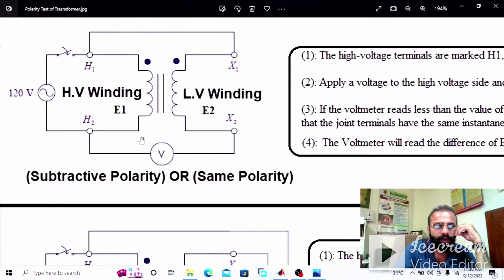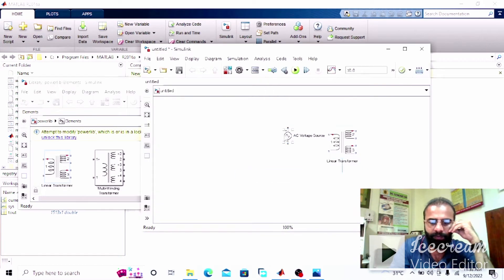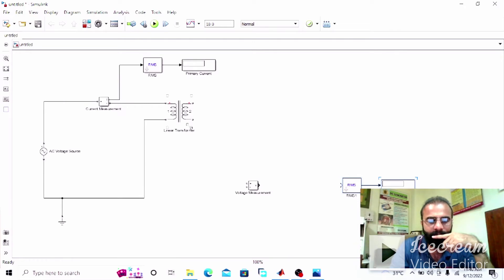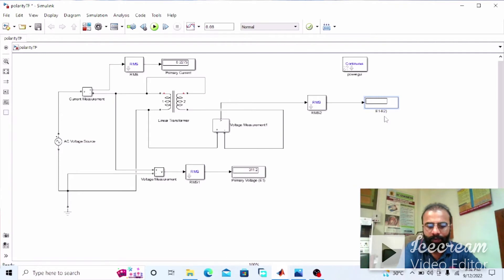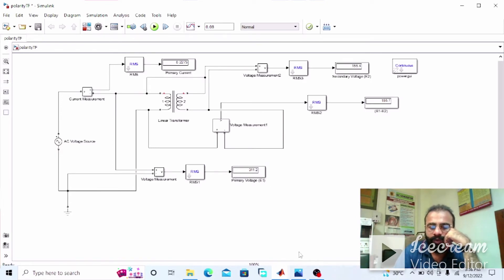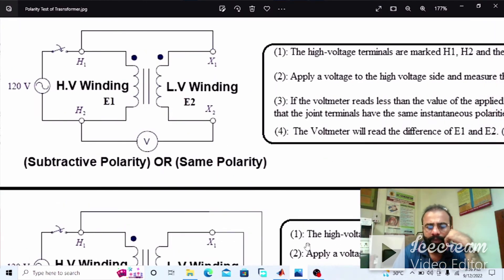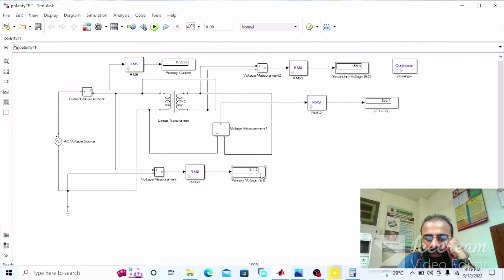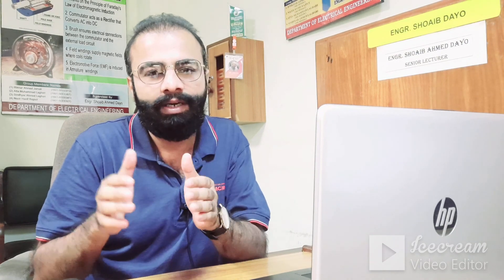Polarity Testing of Transformer using MATLAB Software I Additive and Subtractive Polarity on MATLAB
Objective:
• To become familiar of 1-phase transformer connection and operation
• To Identify the polarities of transformer whether they are same or opposite using MATLAB Software

Components:
• 1-phase AC/DC Power supply
• 1-phase transformer module
• AC Voltmeter
• Connecting wires

Procedure:
Polarities of a transformer identify the relative direction of induced voltages in the two windings.

The polarities result from the relative directions in which the two windings are wound on the core.

The question of the polarity of transformers is of particular importance in making the proper connections for parallel operation.

The winding polarities of a single-phase transformer can be checked by a simple test.

Connect a primary terminal to one of the secondary terminals, and connect a voltmeter across the other two terminals.

Apply a voltage to the high voltage side and measure the voltmeter reading.

If the voltmeter reads less than the value of the applied voltage, the polarity is subtractive and indicates that the joint terminals have the same instantaneous polarities.

If the voltmeter reads the sum of the impressed primary voltage and the induced secondary voltage, it indicates that the joint terminals have opposite instantaneous polarities.

The high-voltage terminals are marked H1, H2 and the low-voltage terminals are designated X1, X2.